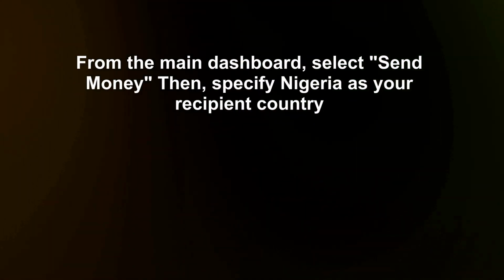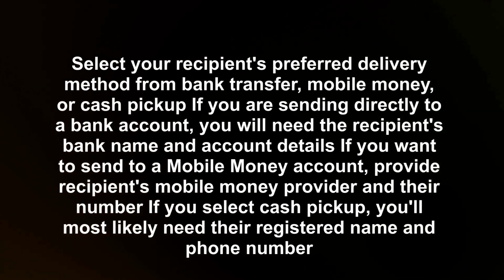How to Send Usd with Worldremit In Nigeria - GUIDE!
How to Send Usd with Worldremit In Nigeria explains the process of sending US dollars to Nigeria via Worldremit, including conversion rates, associated fees, and the recipient's options for receiving the funds in local currency.

00:00 Intro
00:07 Create Account/Login
00:13 Select "Send Money"
00:18 Choose Sending Currency
00:24 Select Delivery Method
00:39 Review Fees and Payment
00:45 Confirm Transaction